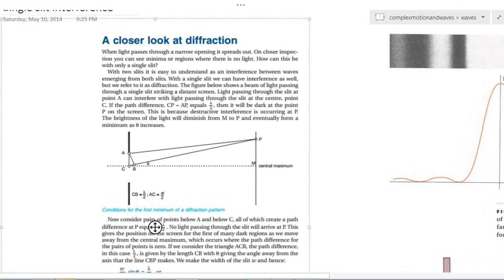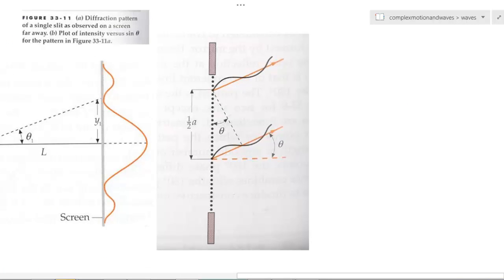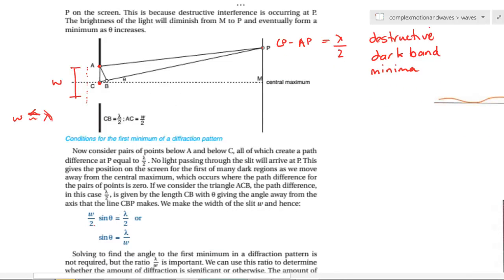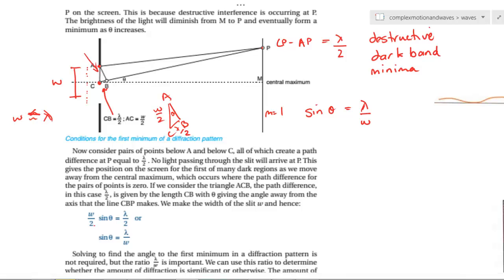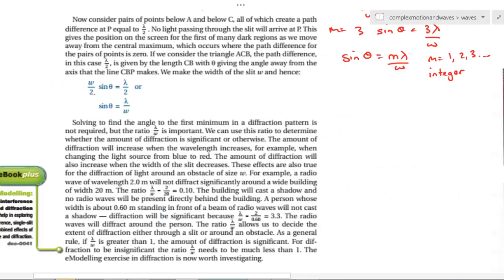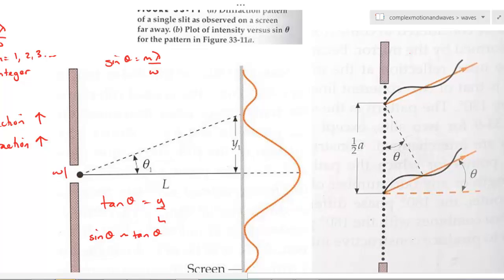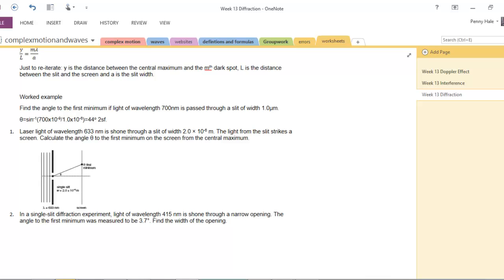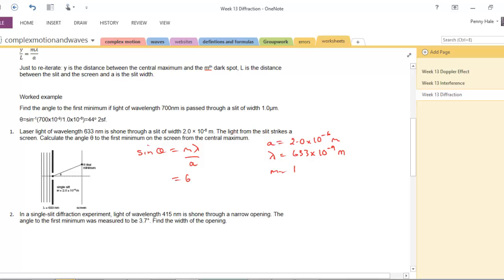single slit diffraction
Basic introduction to single slit diffraction and an example.